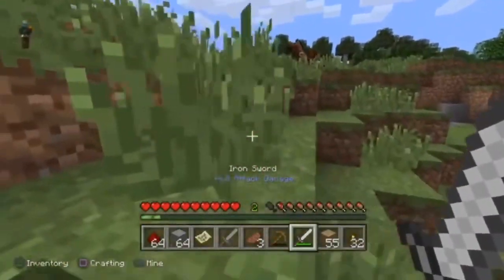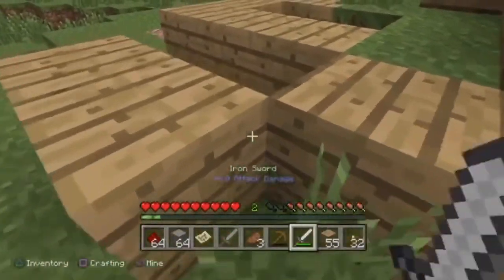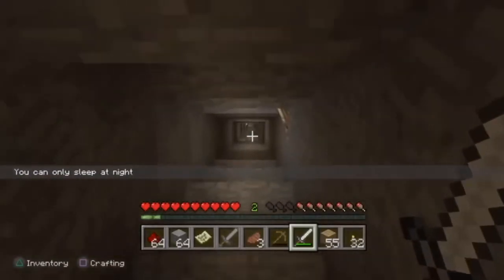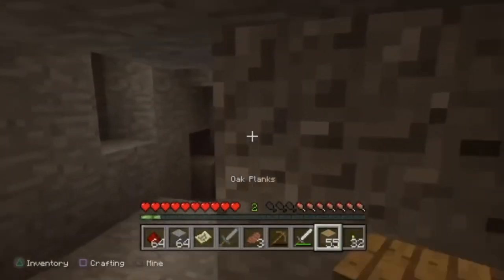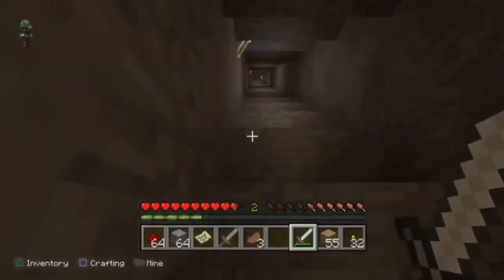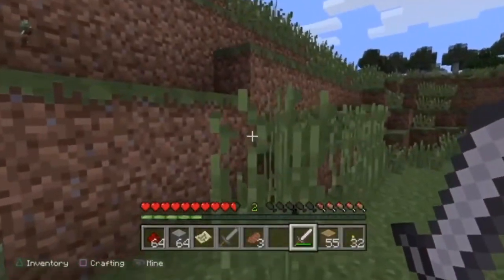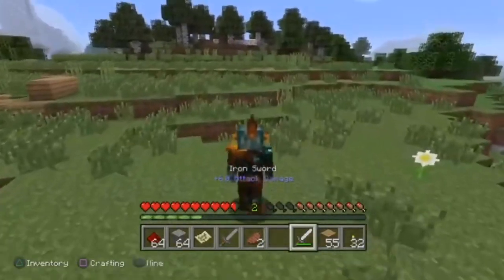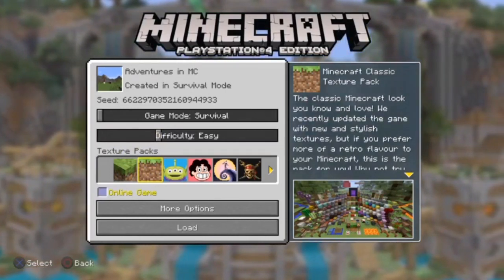wElComE tO mY mINecRaFT lEtS pLAy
Guys thank you for 3000 VIEWS! Im sorry I havent uploaded in the last 2 weeks!